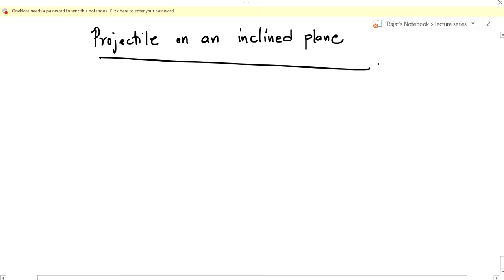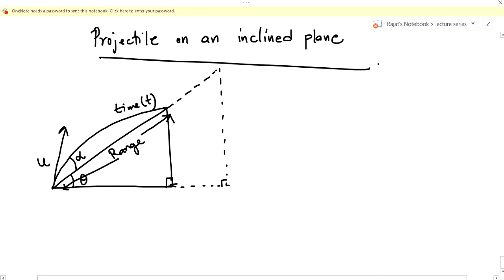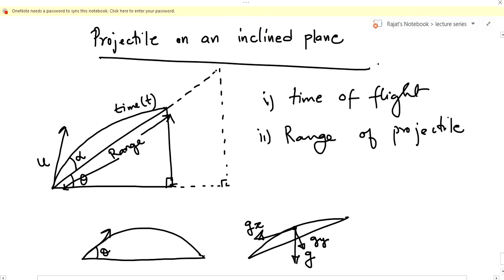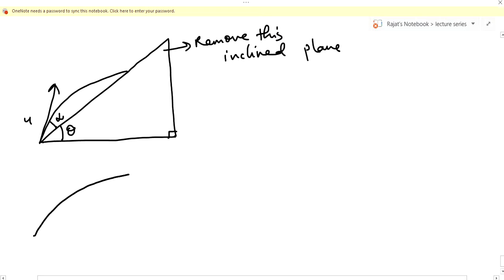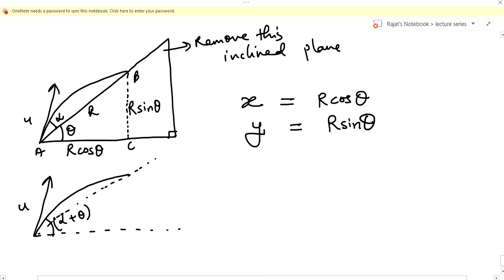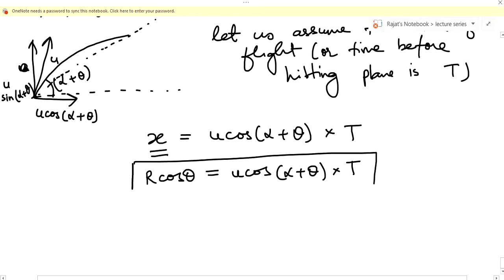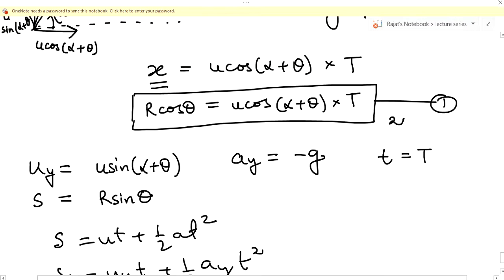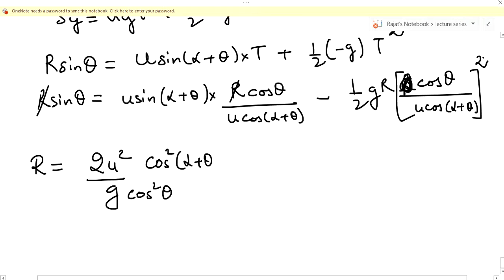physics lecture series : projectile motion - 5 , projectile on an inclined plane